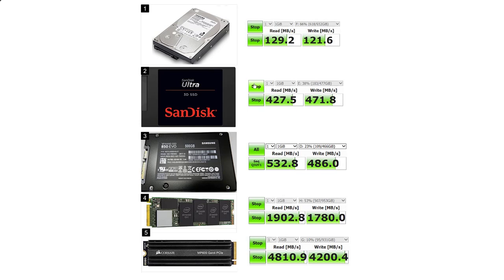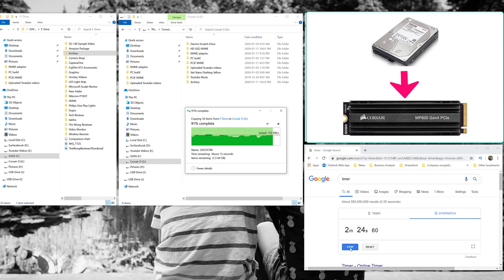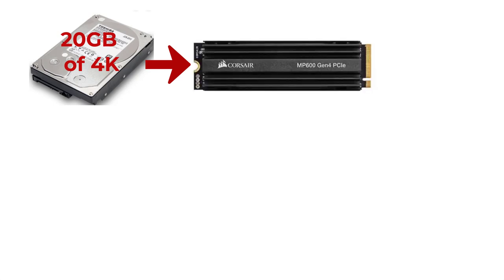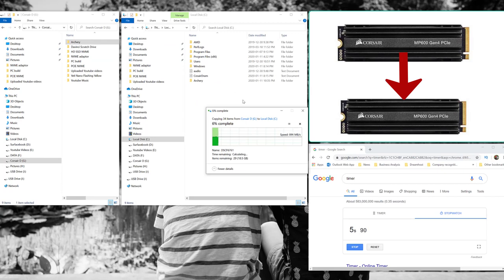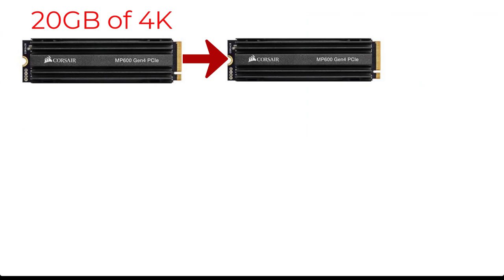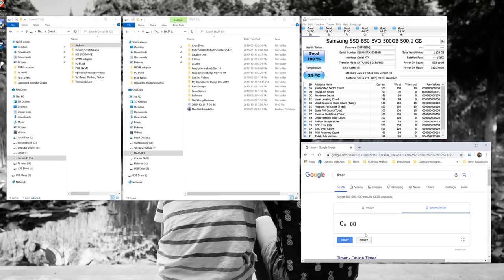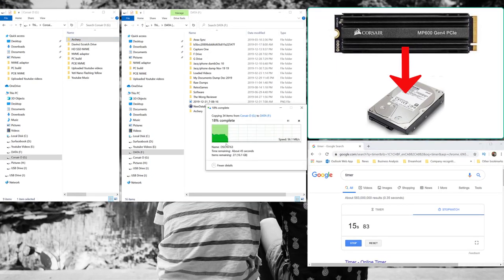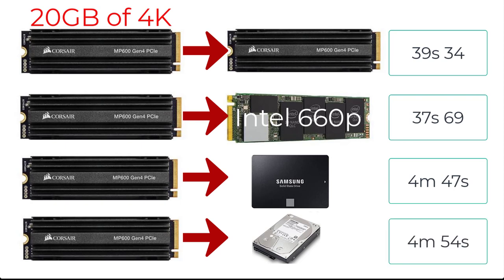Writing 20GB of 4K video to HDD, SSD, NVMe real world Benchmarks against Cystal Disk Mark Benchmarks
Crystal Disk Mark Benchmarks Read/Write speeds of HDD, SSD and M.2 NVMe drives displays what they are optimally able to read/write. I wanted to test the write speeds to these drives by copying 20GB of 4K videos to them.

NVMe drives are still pretty expensive compared to their SSD and HDD counterparts. I wanted to see if these drives would improve the efficiency of my workflows.

The results were surprising to me.
The Corsair MP600 1TB M.2  NVME is $346 cdn (as of Jan 2020)
The intel 660P 1TB M.2 NVME is $149 cd (as of Jan 2020)

Even though the Corsair is 2.3X faster read/write speed (4800mb/s versus 1800 mb/s) of the Intel 660P, the amount of time it took to copy 20GB of 4K footage was the same.

*Yes, Intel 660P uses different technology (NAND QLC) vs Corsair (3D TLC NAND) which accounts for the price difference. For this video, I was interested in just benchmarking the write speeds.